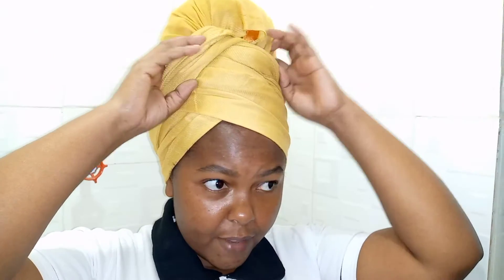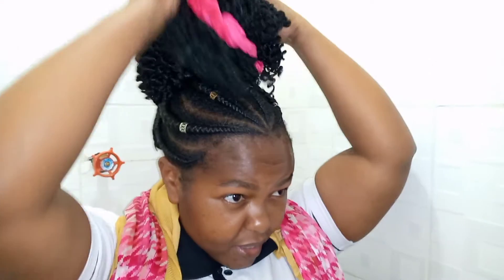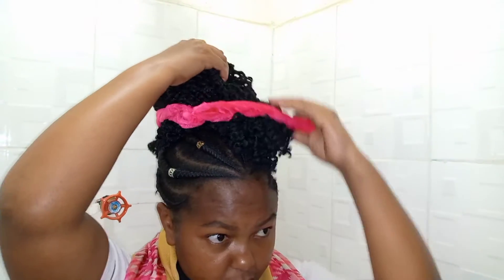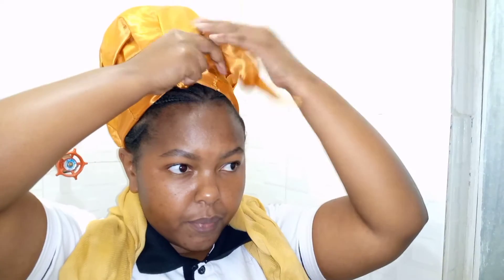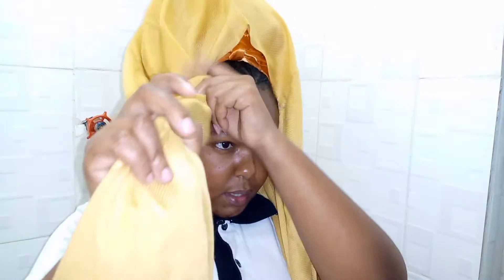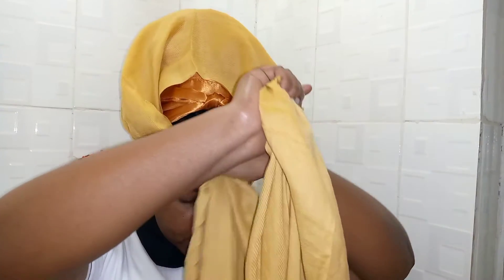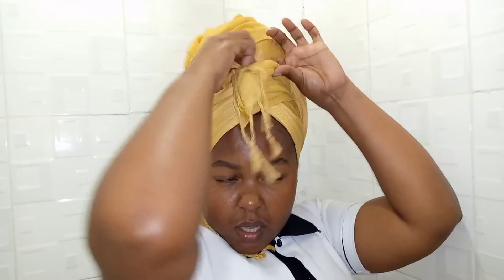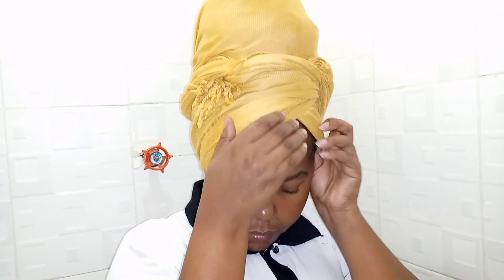No more bad hair days/Turn a scarf into an headwrap//How to style a scarf into an headwrap